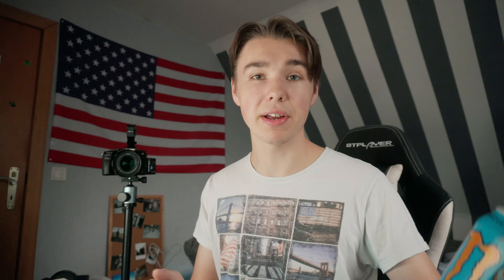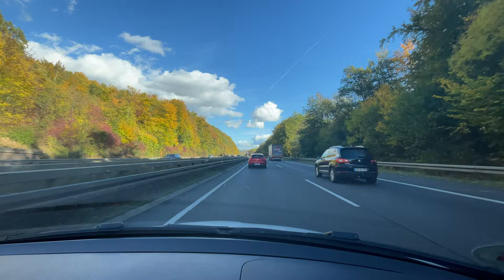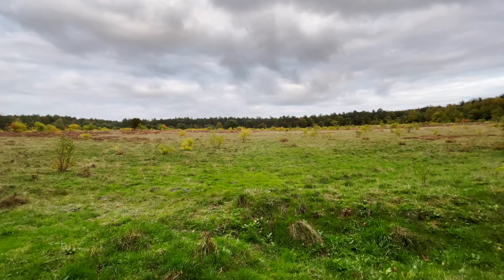Sony ZV-E10 vs iPhone 12: Is A iPhone Better For Vlogging in 2023?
What's the best Vlogging Camera in your opinion?

My Equipment:
- PGYTECH Mantispod

2022 MBJ Media